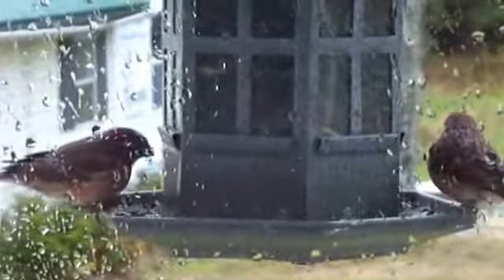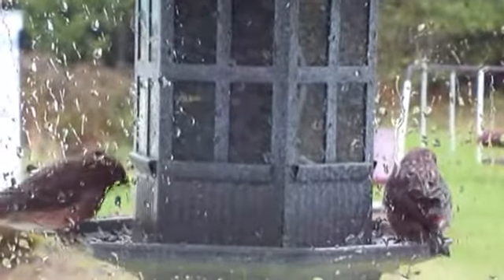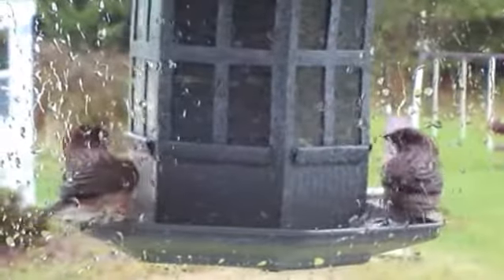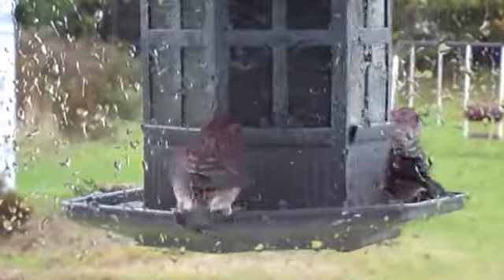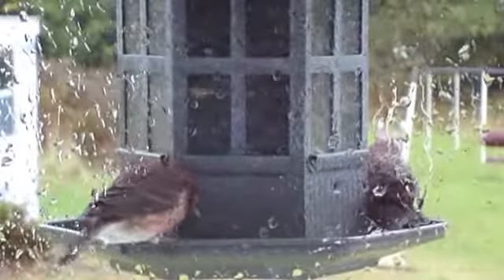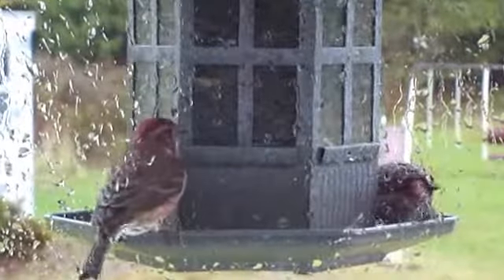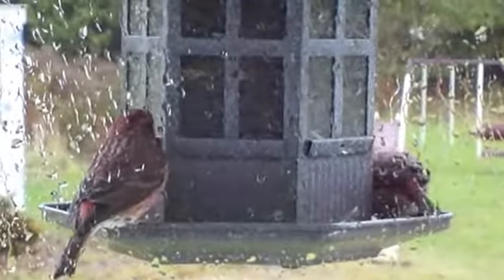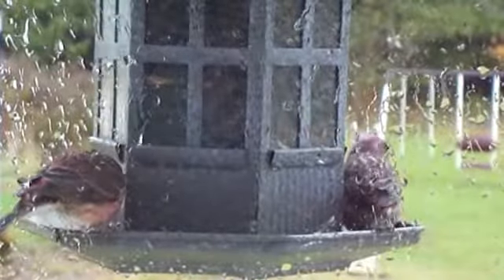Amazing Colorful Birds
Look at these reddish birds eating in the rain.They are so beautiful to view and watch.